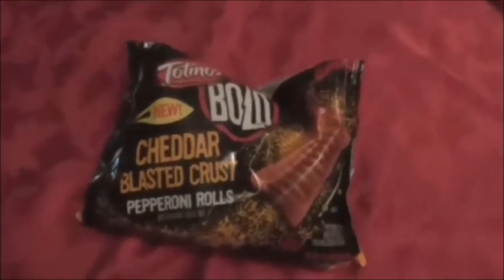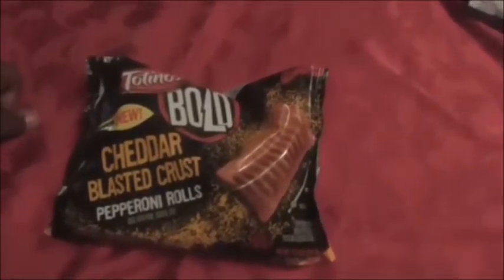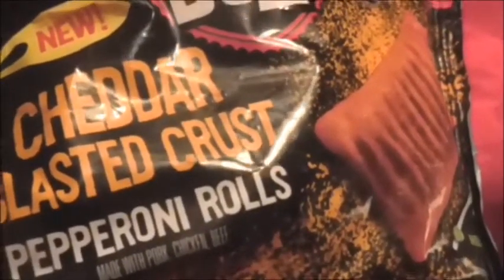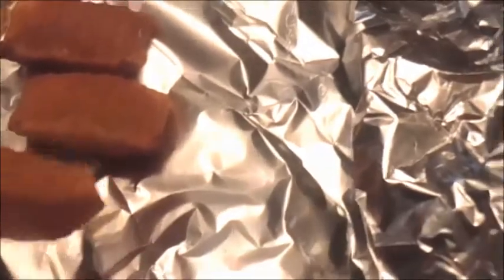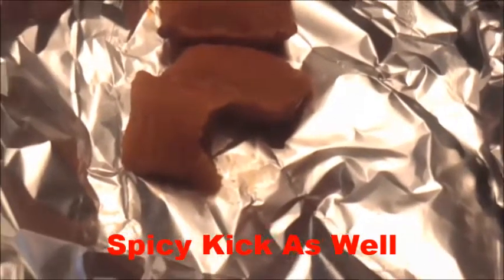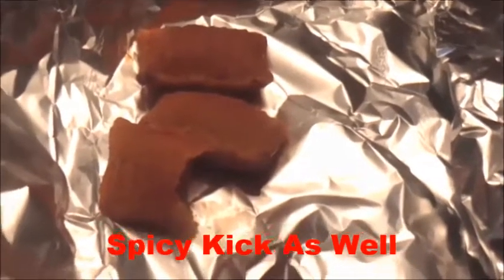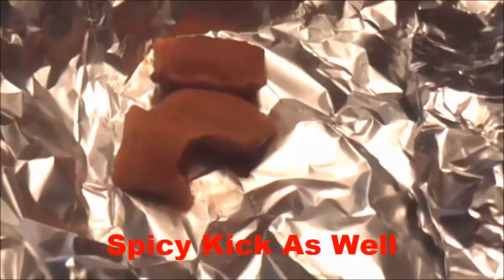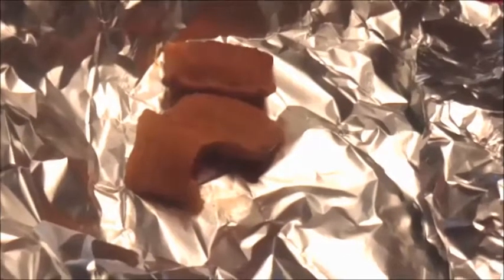Totinos Bold Cheddar Blasted Crust Pepperoni Rolls